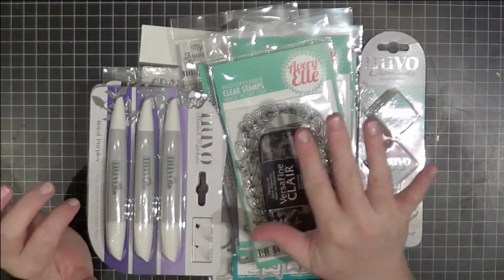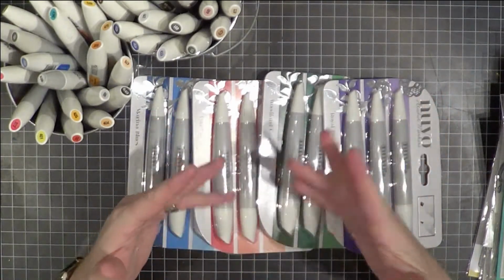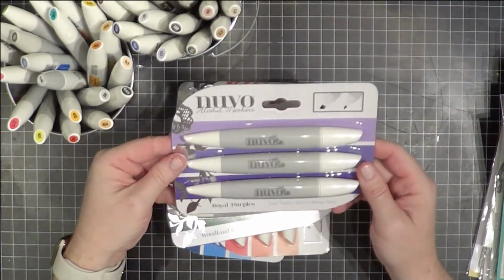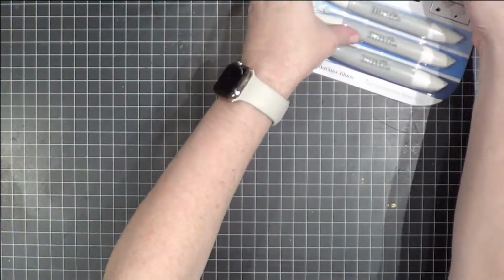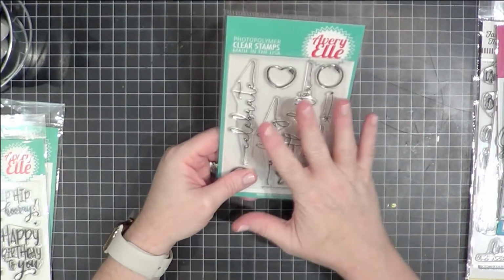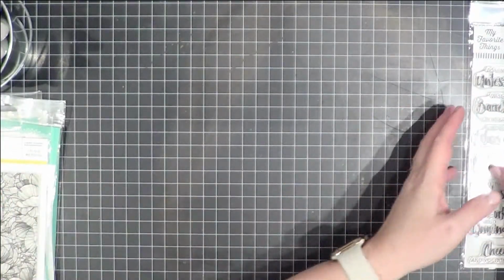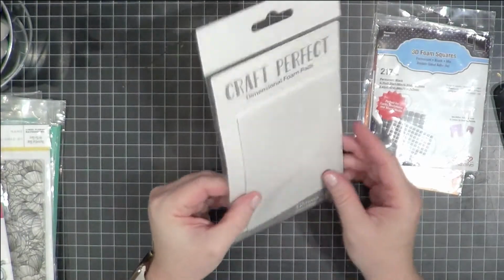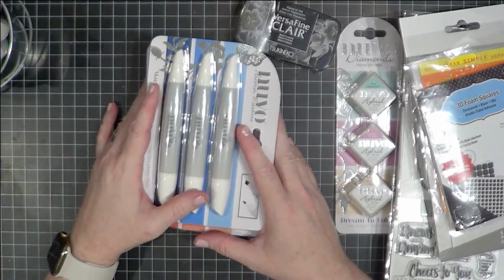Quick Haul Video & Giveaway - April 2019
More details on my Blog, listed below!  Thanks for all your support!!  I so appreciate all of you!